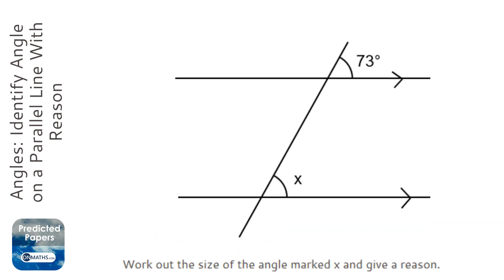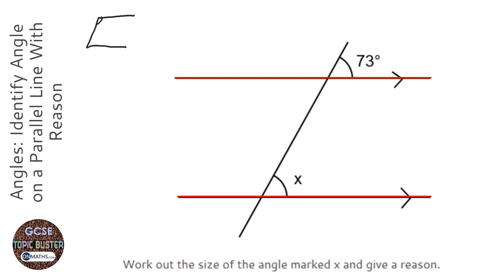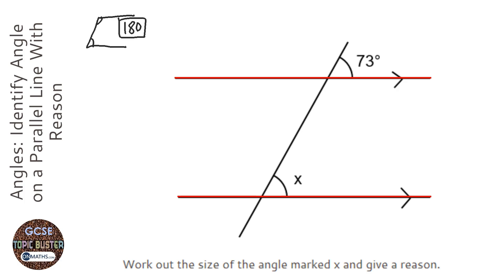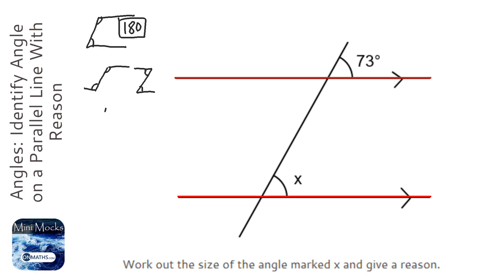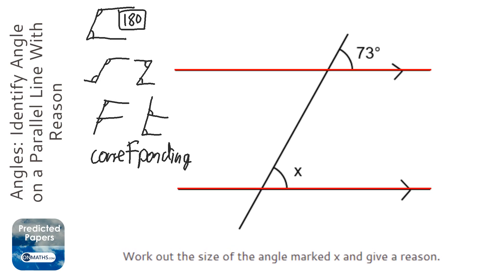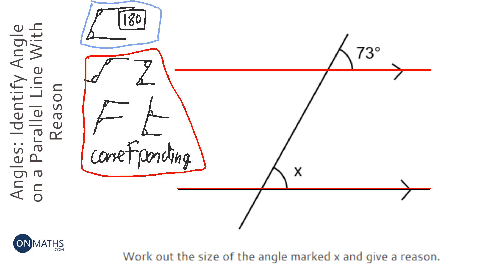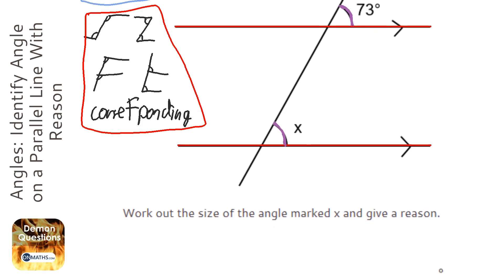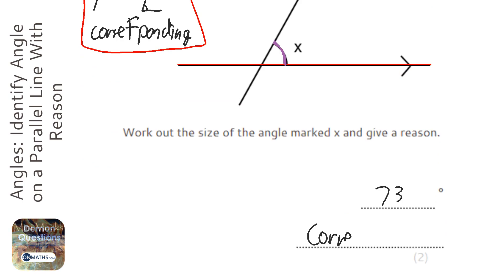Angles: Identify Angle on a Parallel Line With Reason (Grade 3) - OnMaths GCSE Maths Revision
Topic: Angles: Identify Angle on a Parallel Line With Reason